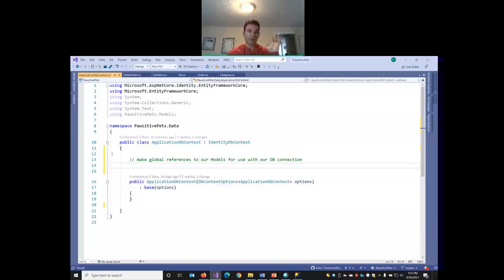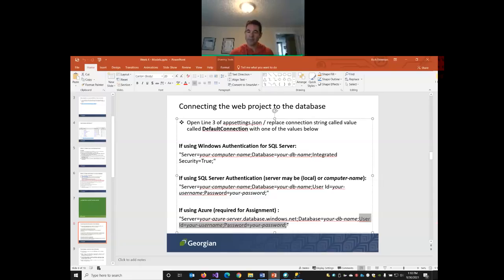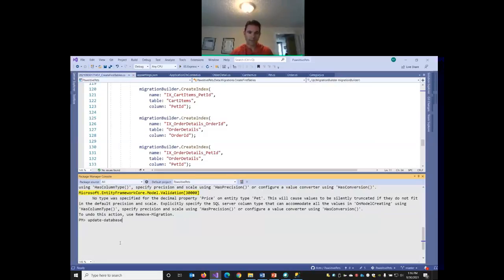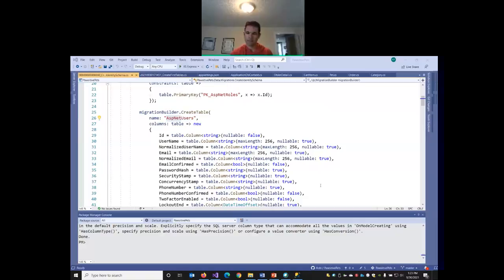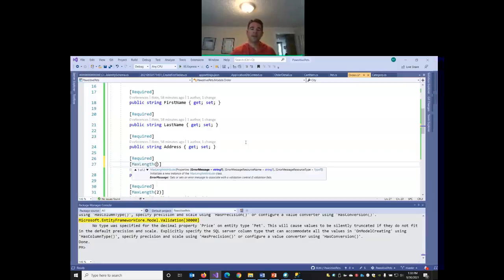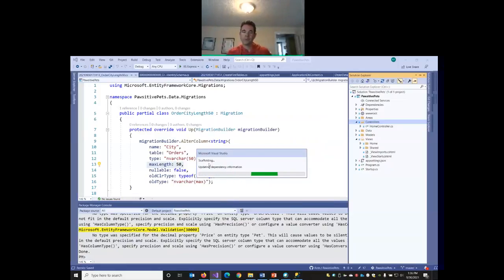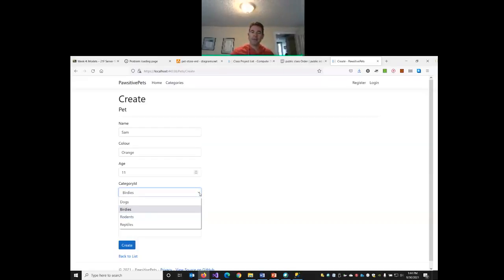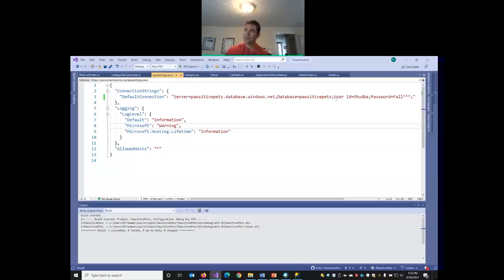COMP2084 L4 P4 Thu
Adding a db connection string to a web app; running db migrations; scaffolding working controllers with views